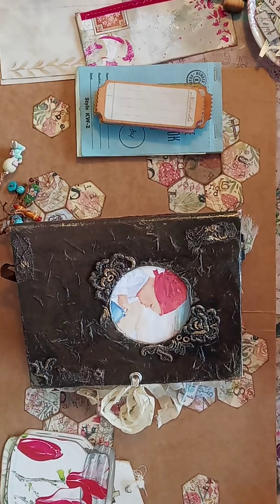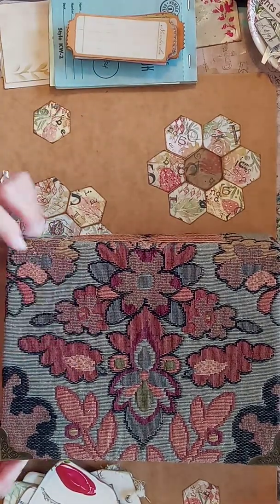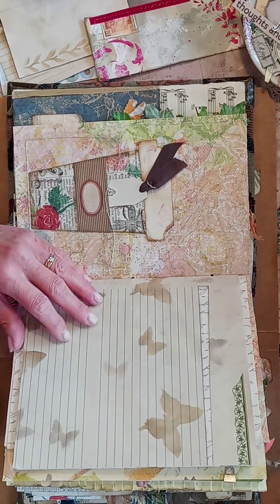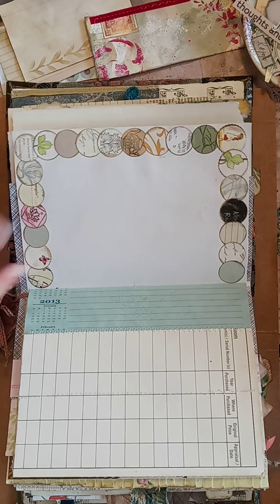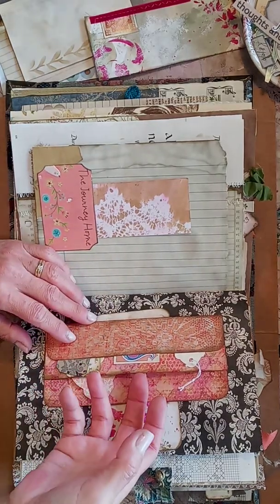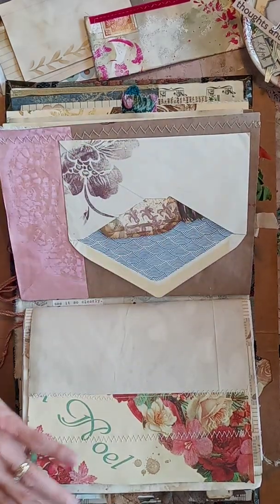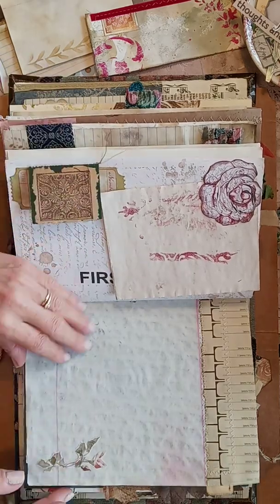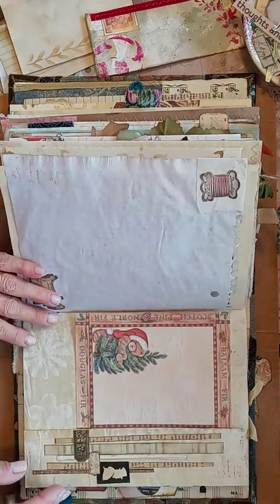Junk journal flip through 6 & 12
Number and catalog your journals. Show-n-tell of my 6th journal & flip through of 12th journal.  Handmade rubber stamps. William Morris inspired.

Are you a good person?